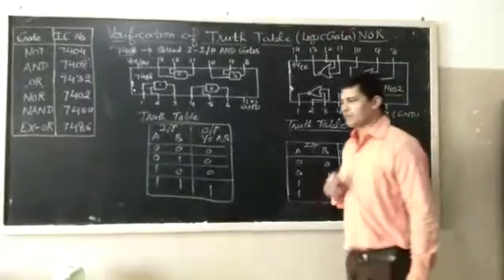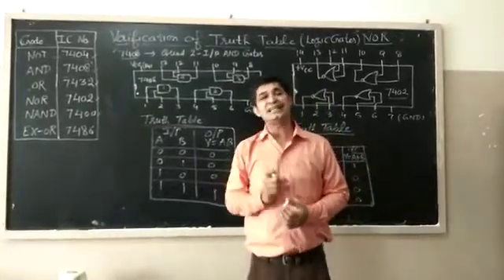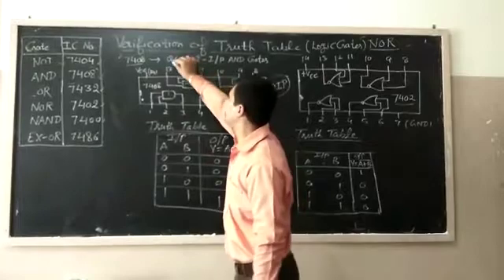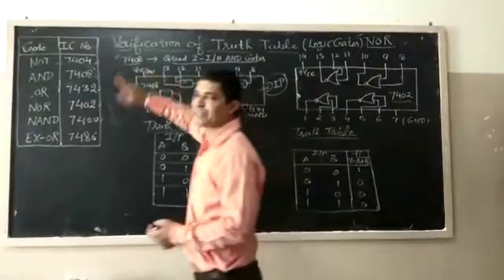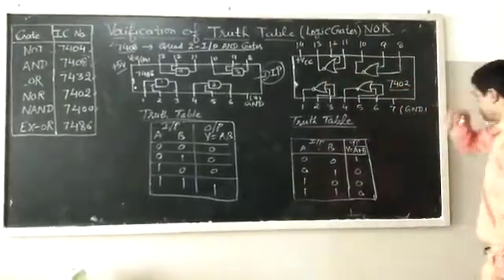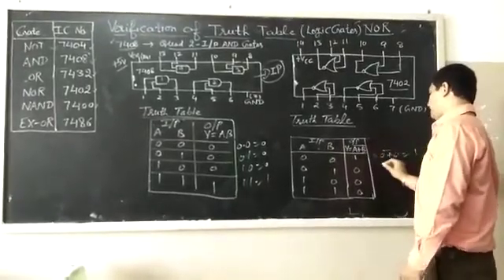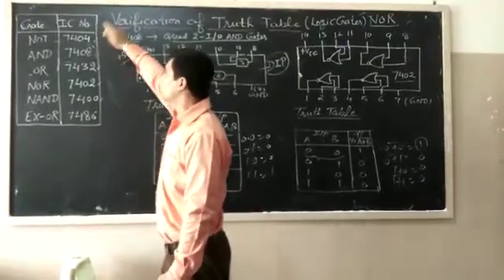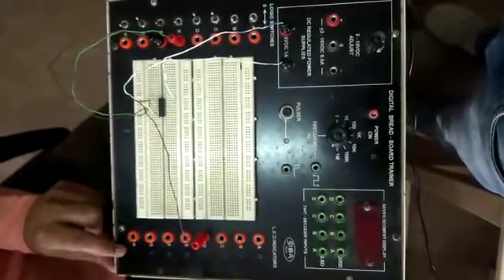Verification of Truth Tables